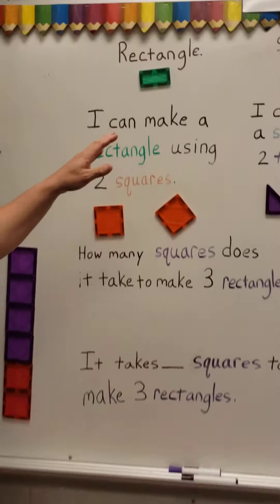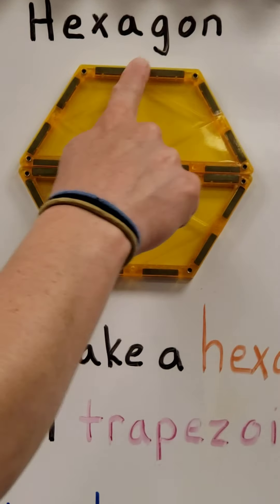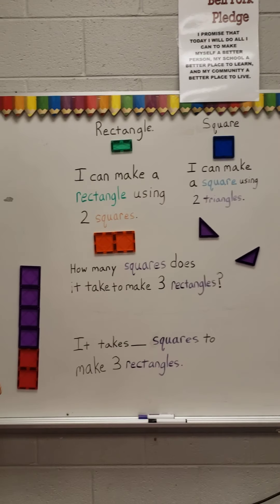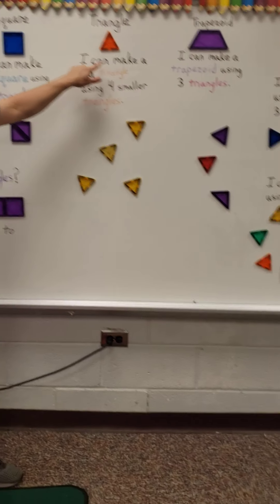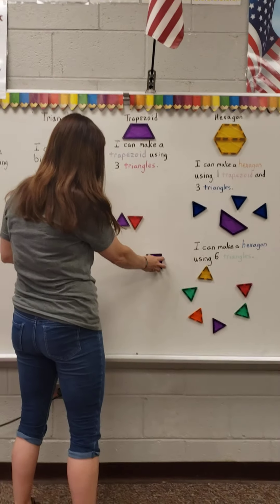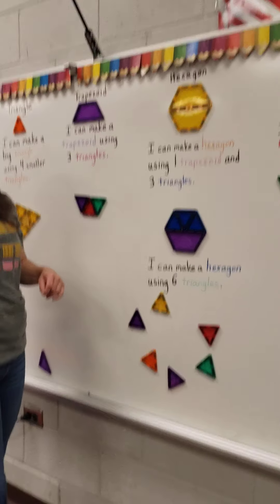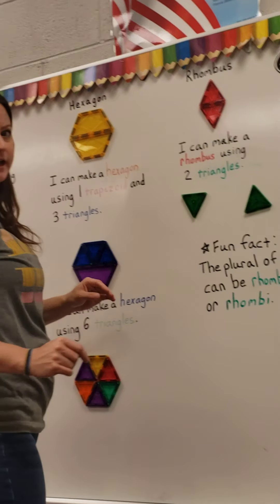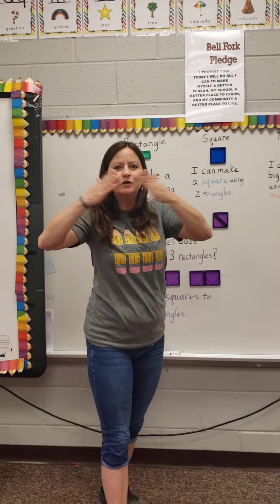Composing 2D shapes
In this video Ms. Galvin goes over the names of two dimensional shapes and how to compose, or make, new shapes,